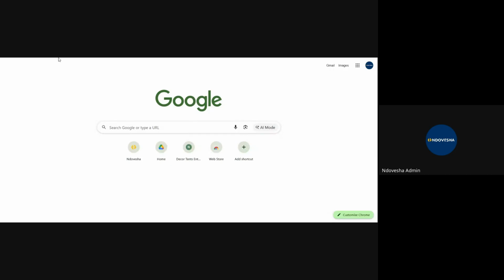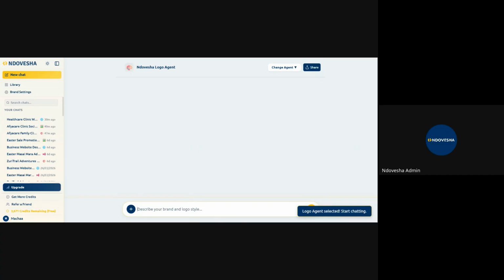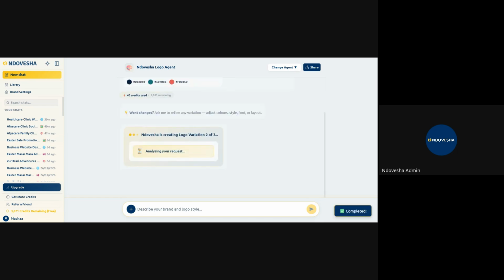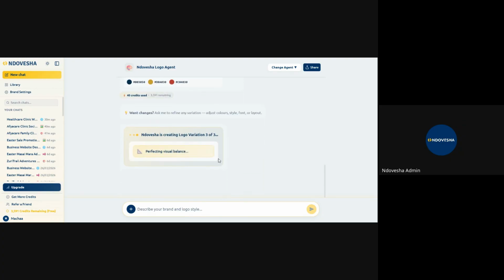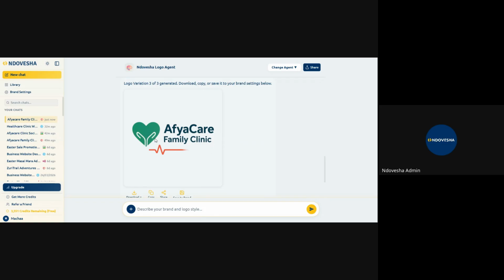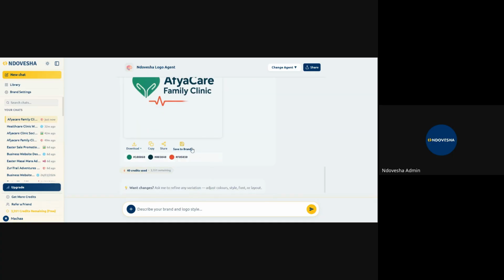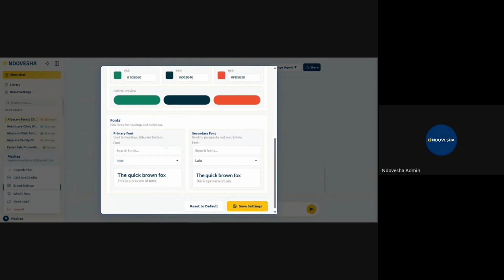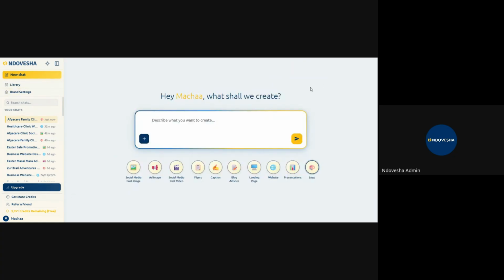The ONLY AI Logo Design Tool You’ll EVER Need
Is your business identity holding you back? In this video, we dive deep into the first and most critical step of branding: The Logo.

For a healthcare business like Afiakia Family Clinic, your logo is more than just an image—it's your first identity and a symbol of trust. Gone are the days of spending weeks going back and forth with professional designers or struggling with complex tools like Adobe Illustrator and Canva templates.

We show you how to use the Ndovesha.ai Logo Agent to generate high-quality, meaningful logos using nothing but a simple text prompt.

What you’ll learn in this video:

Beyond Templates: Why AI-generated logos provide a more unique identity than standard stock templates.

The Case Study: Watch the AI interpret a healthcare brief to create heart and heartbeat symbols combined with brand initials.

From Concept to Brand: How to select the best variation (we found a winner!) and instantly lock in your brand colors and typography.

Seamless Integration: How your new logo automatically feeds into your brand settings to power social media posts, landing pages, and flyers.

If you have a brand name but no visual identity, this workflow will take you from a blank screen to a professional brand kit in less than 30 seconds.

Launch your brand today: Ndovesha.ai

Features shown in this video:
AI Logo Agent
Brand Guidelines & Settings
Social Media Content Generator